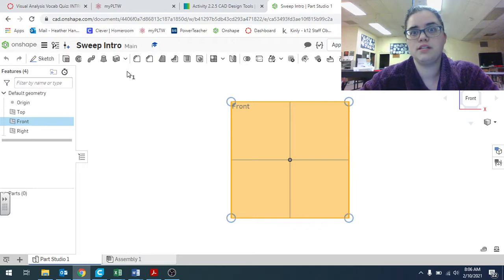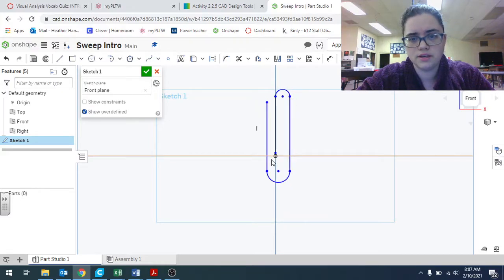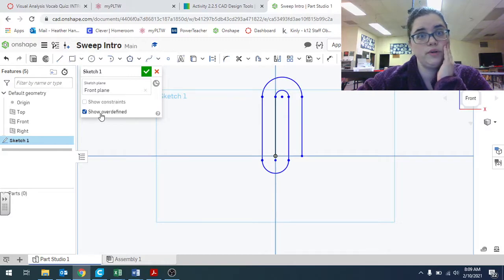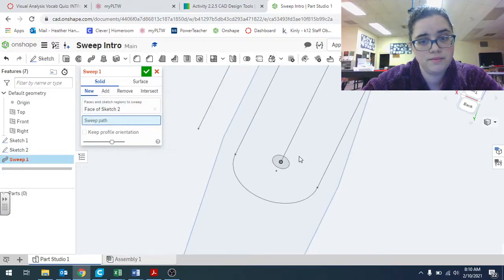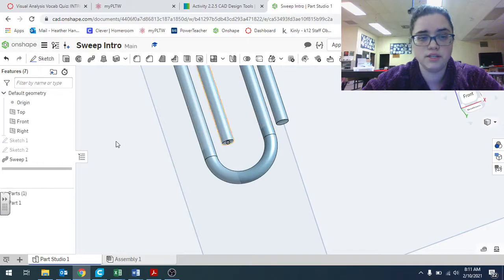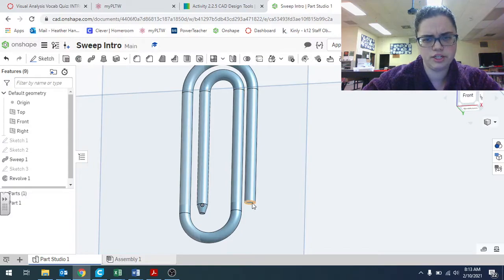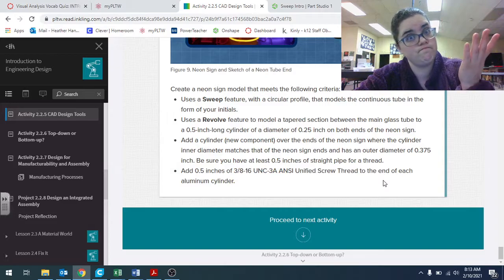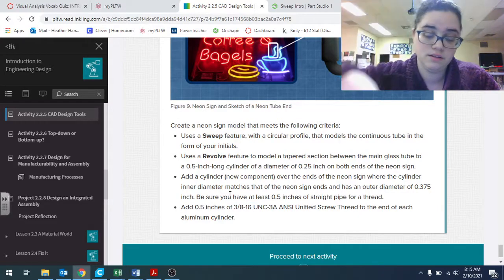Sweep Revolve Neon Sign